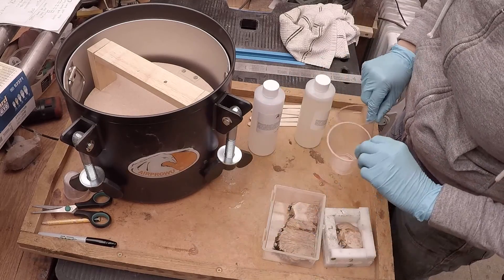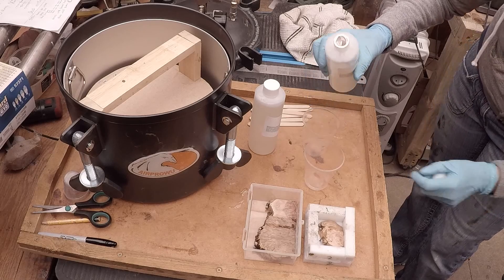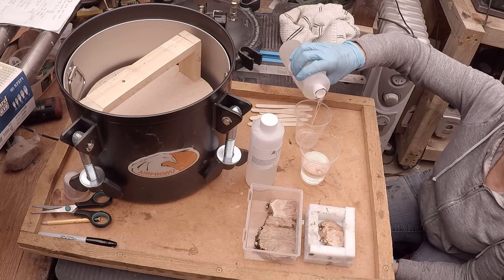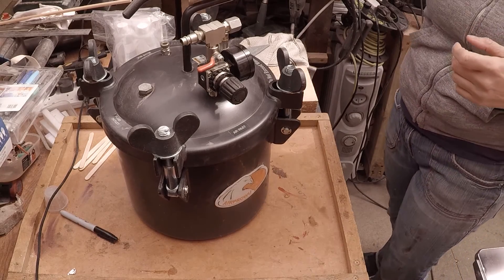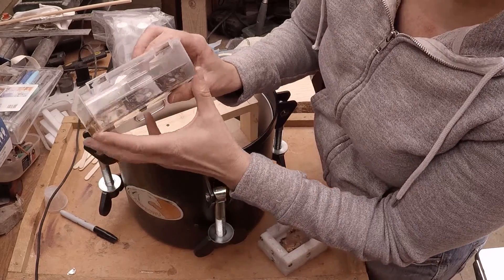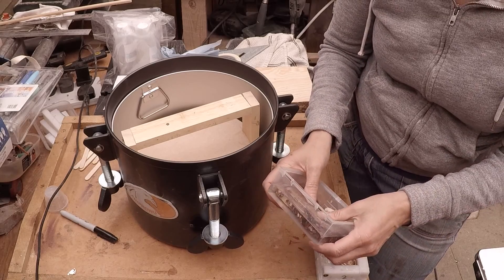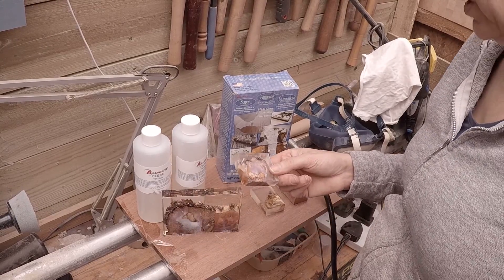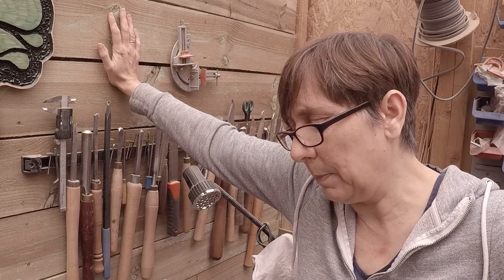Testing resin pressure chamber.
Go pro -

vacuum chamber and pump

vacuum chamber

air compressor

large lolli sticks

1000 small lolli sticks

plastic cups